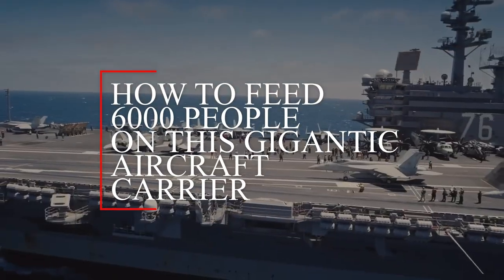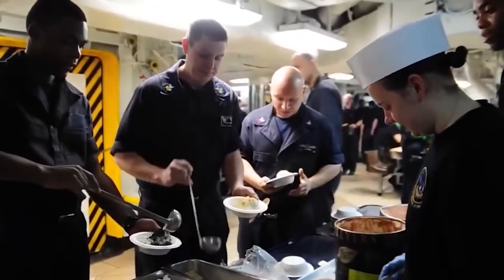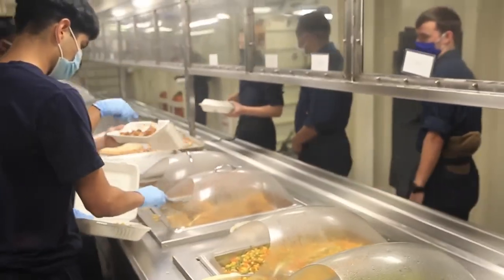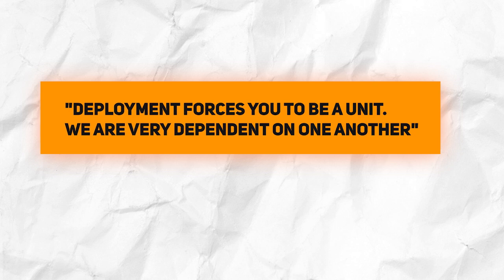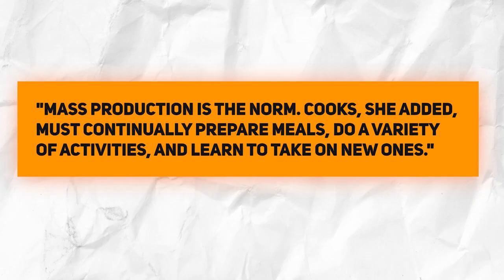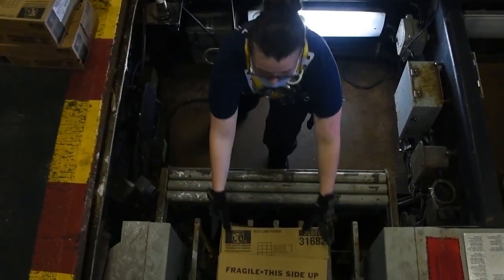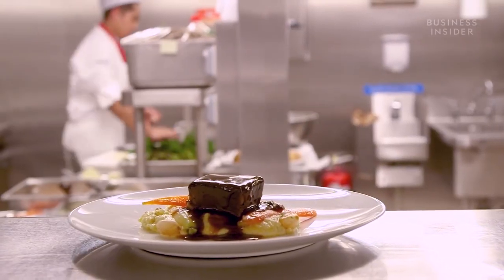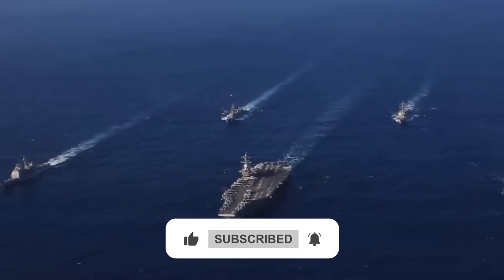How to Feed 6000 People on this GIGANTIC Aircraft Carrier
Aircraft carrier, US Navy, Shipping

How can you provide food for 6,000 people when they are on a Huge aircraft carrier? To merely put some stuff into a pot and call it a day is not the best way to handle this situation. When you're feeding such a large group of people, there's a lot of planning and preparation that goes into it.

We will walk you through the process of how they make meals for the whole ship, beginning with morning and ending with supper. You no longer need to wonder how they pull it off because you now have the answer!

About The Shipping Industry
🎥 Videos about shipping, maritime life, US Navy and more
🎨 Written, voiced and produced by The Shipping Industry